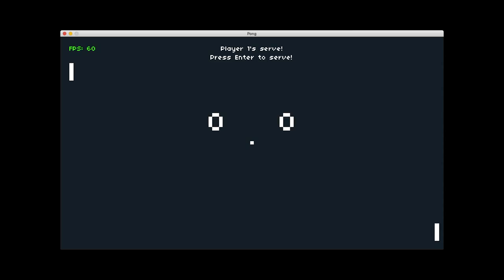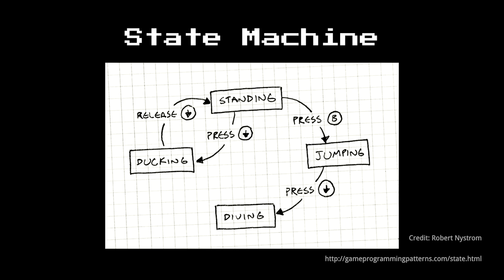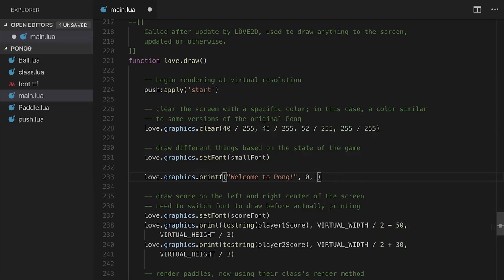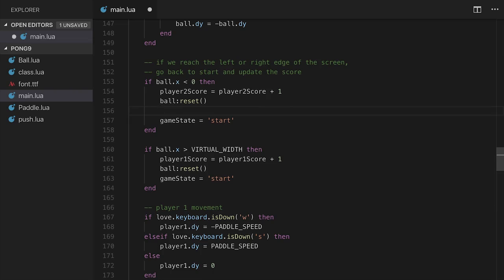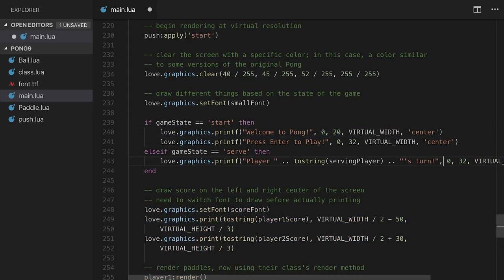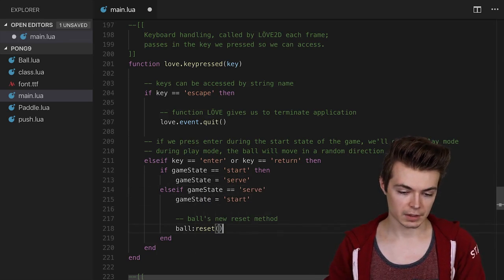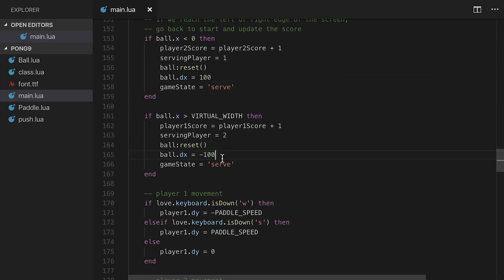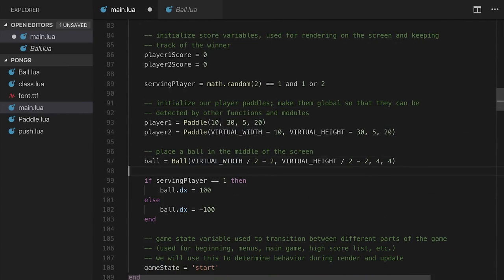Games pong 9